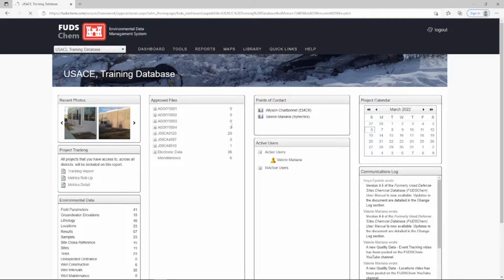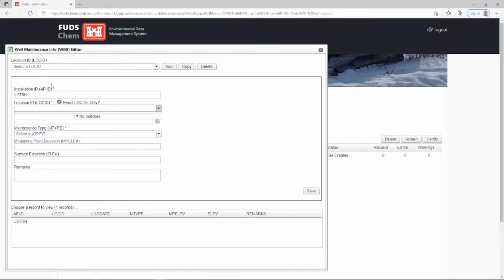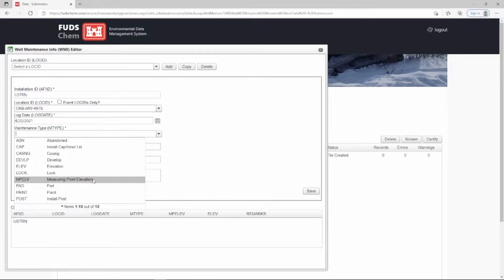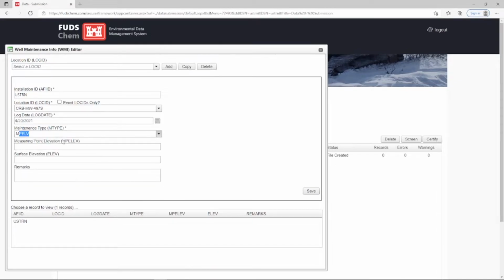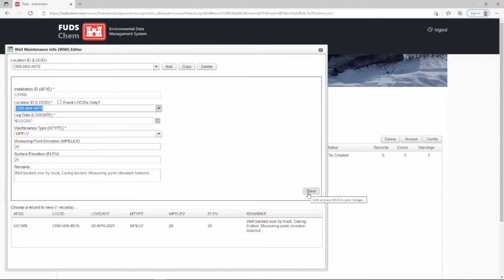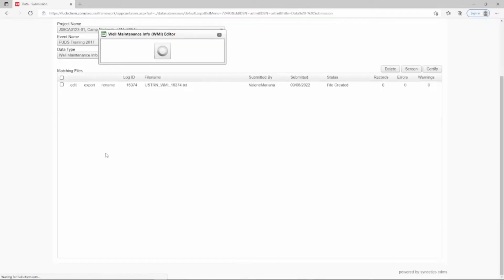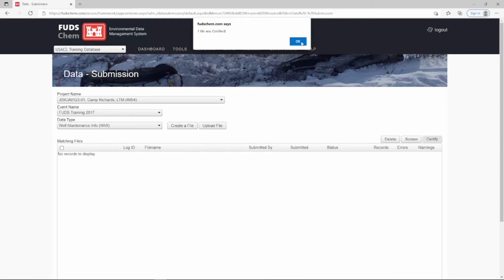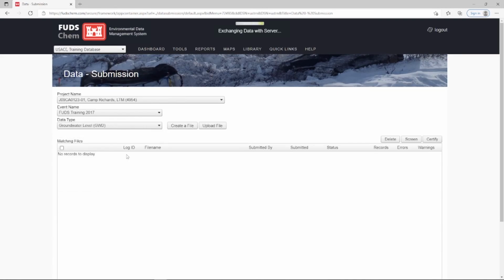Well Maintenance Info Entry Tutorial - FUDSChem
This tutorial goes over how to enter Well Maintenance Information through the FUDSChem interface.